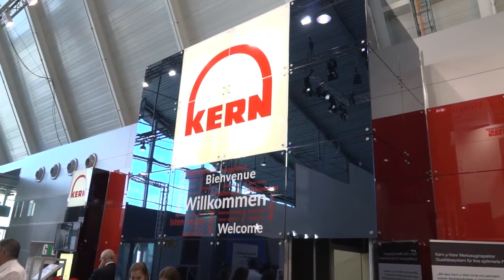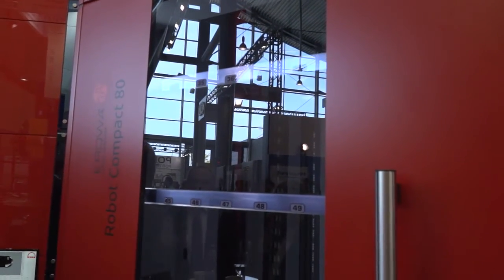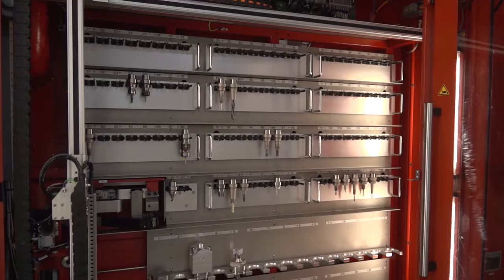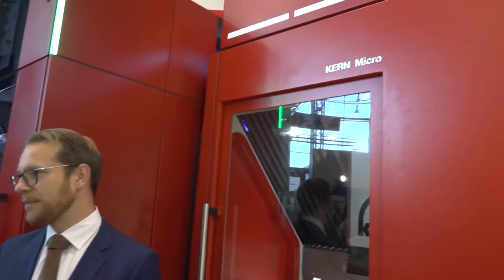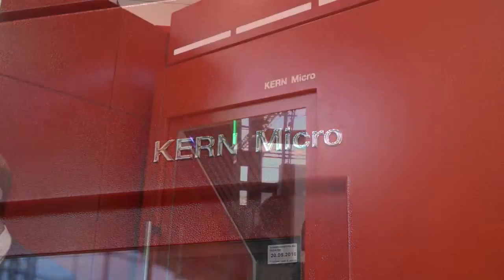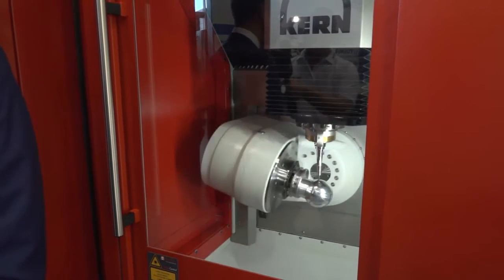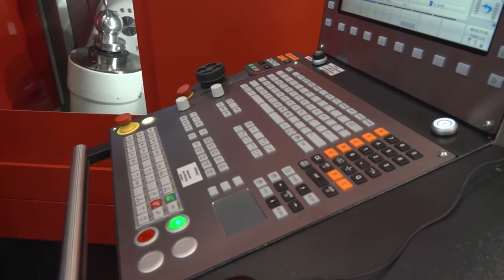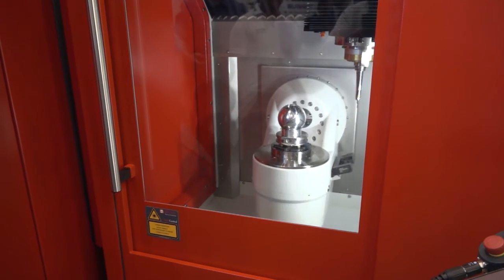Kern Micro review at AMB 2016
The Kern Micro is an outstanding machine tool that can machine to microns. In this video Joe Reynolds talks to Simon Eickholt the Marketing Director of Kern about this stunning machine. Although this is a 5 axis setup, the Kern Micro is also available a 3 axis VMC.